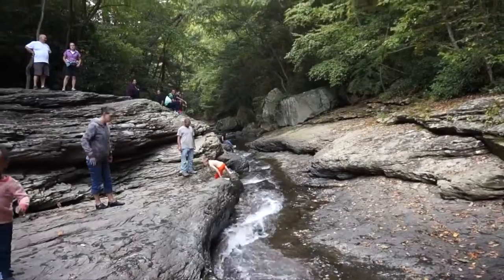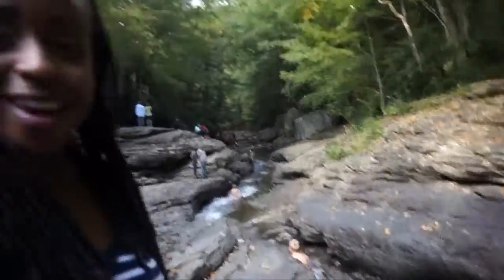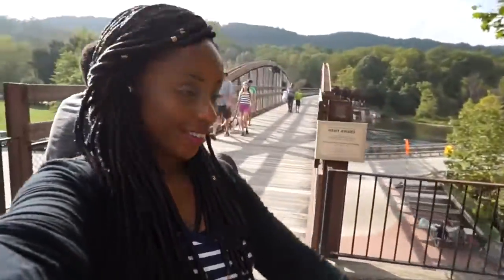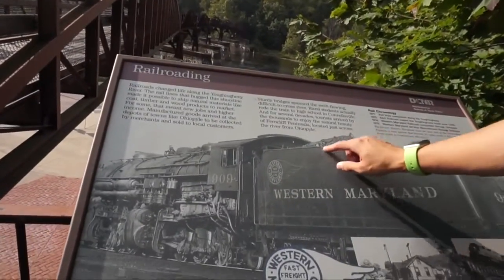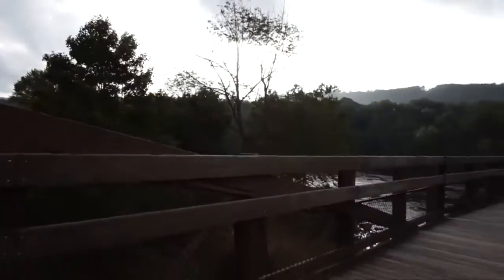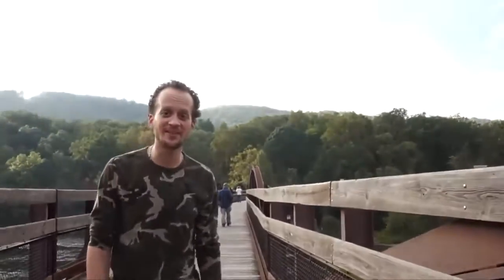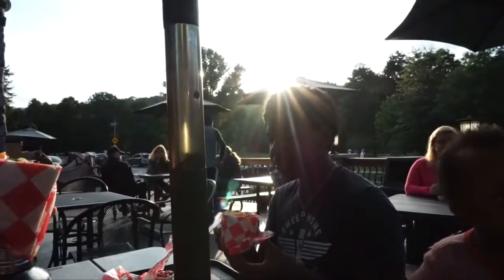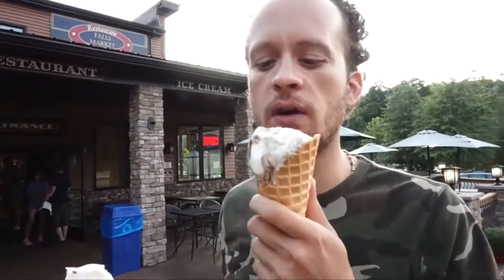Ohiopyle State Park: A Pennsylvania State Park with a Beautiful View Vlog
In this video, we're visiting Ohiopyle State Park in Pennsylvania. Ohiopyle State Park is known for its beautiful view of the waterfall at Cucumber Falls.

If you're in the area and want to visit a Pennsylvania state park, be sure to check out Ohiopyle State Park! The park is very close to the city of Pittsburgh, and the views from the falls are simply breathtaking. In this video, we'll show you around the park and share some of our favorite photos from our visit.
Ohiopyle State Park | Pennsylvania state park | Cucumber Falls,

🛎 MAKE SURE TO TURN ON ALL THE NOTIFICATIONS 🛎

**Welcome to the LOVELY LOGANS We make family friendly entertainment skits, challenges, & vlogs! We are a young and happily married couple with 3 beautiful kids that currently based in Florida. We are the Lovely Logan's : Rudy, Loka Prya, Bhagavan, Manu and Ramani. We started our family friendly entertainment skits and challenge in Florida. Because we enjoyed our travels so much that we wanted to Vlog and capturing every moment of our family adventures.  Since then, we started to vlog our travels, family friendly, family gatherings, skits & challenges. We love to Vlog our adventures and share it with you all. We are very happy to have your support  as part of our extended family.